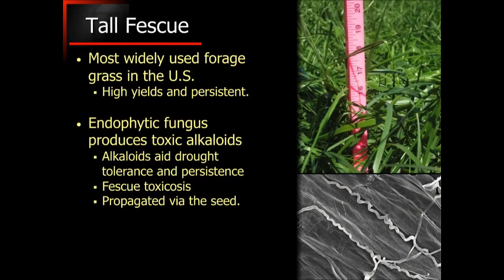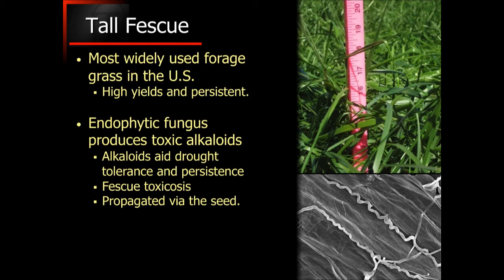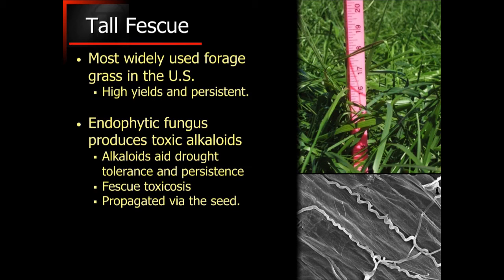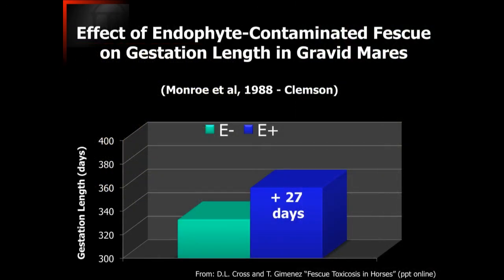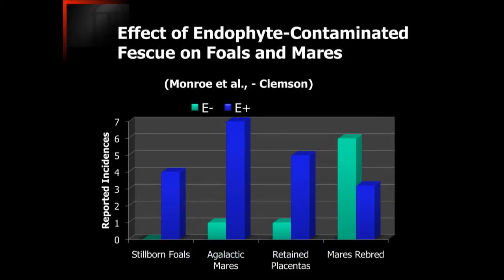Tall Fescue Management Consideration for Horse Owners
Tall fescue makes for a great forage crop. But, there is a fungus that grows in tall fescue that can produce alkaloids that are toxic to animals that consume it. There are several best management practices that horse owners and other livestock producers should implement. This video provides a brief overview of the subject and details some of these best management practices.